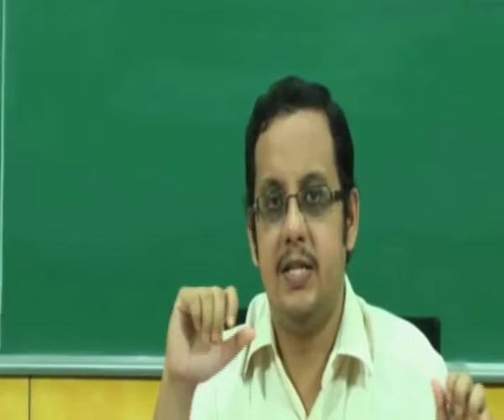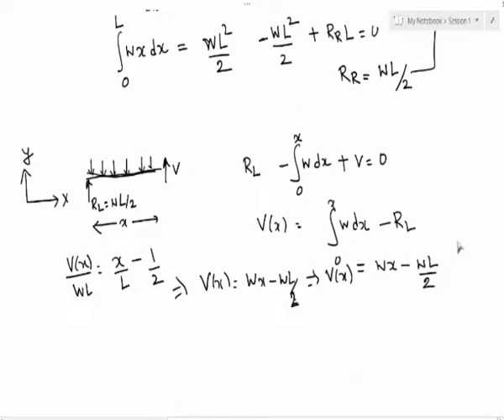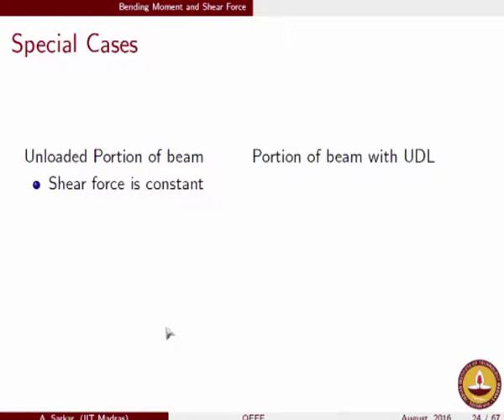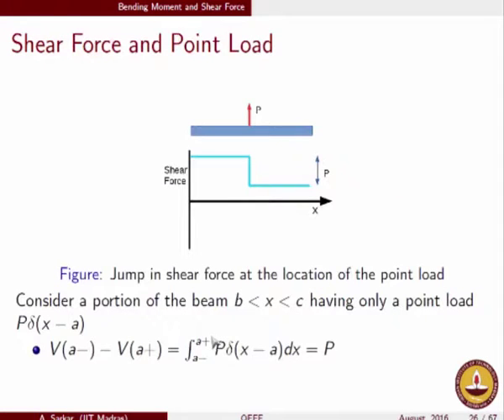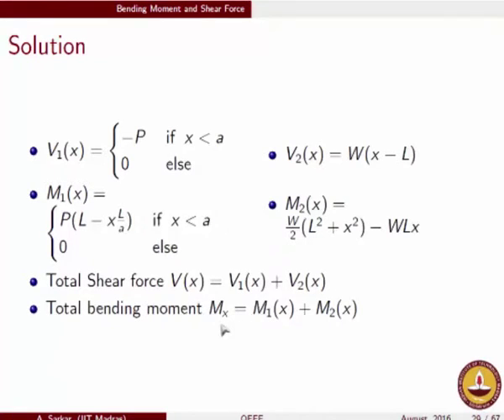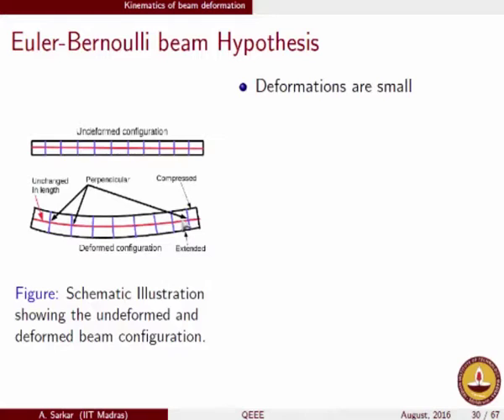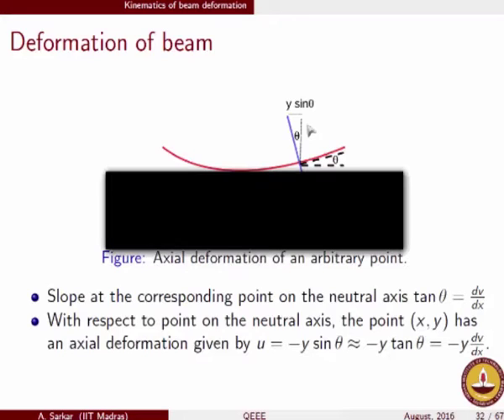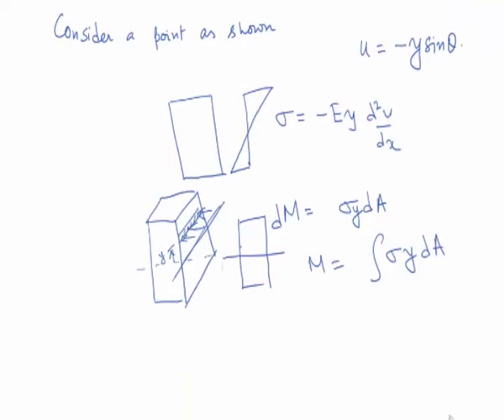bending and stress in beams (CH_29)